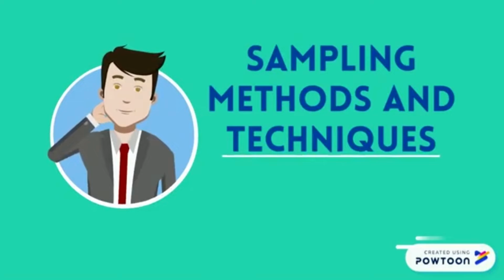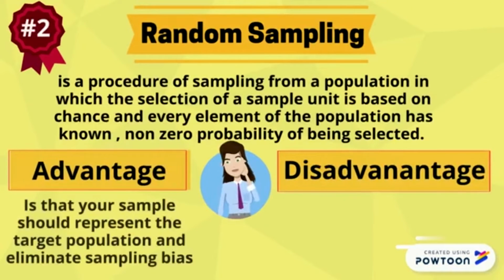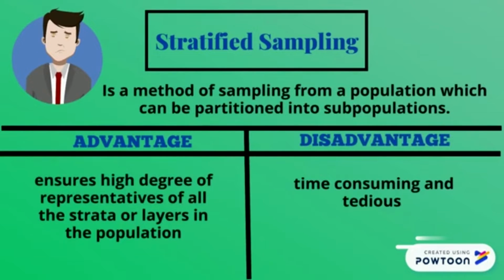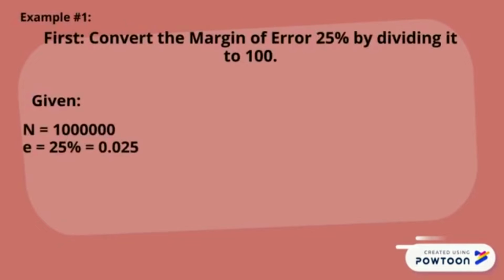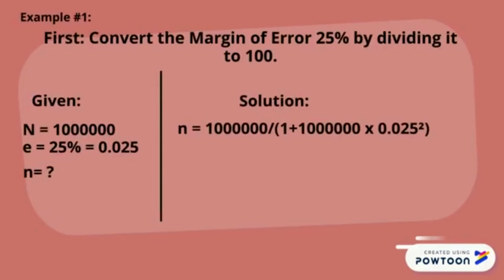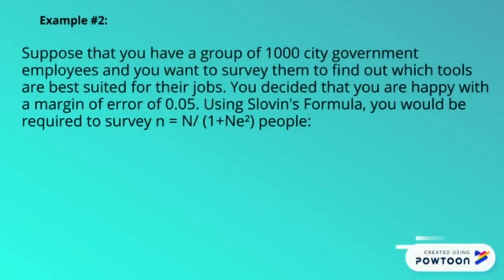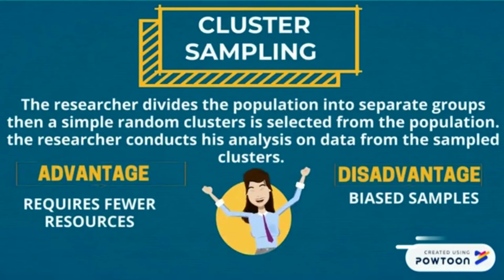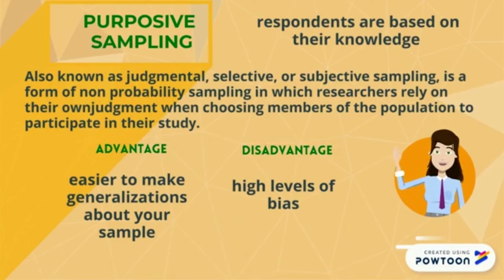Sampling Methods and Techniques GROUP 5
Alyssa Aranas
Mckenzie Baclagan
Jasmine Bhangu
Chaishanney Carlos
Jaisen Co
Glenda Gutierrez
Ciana Samarita

11-STEM9